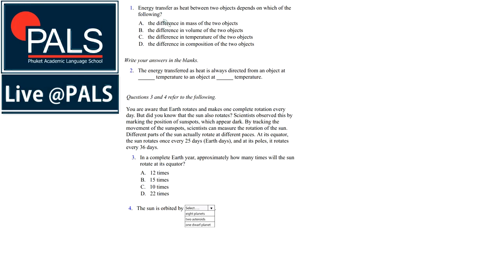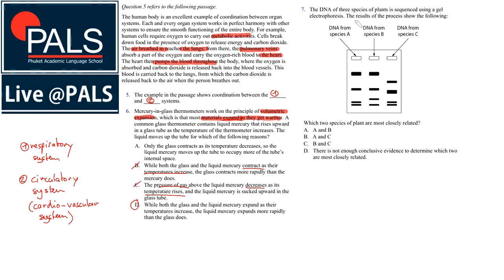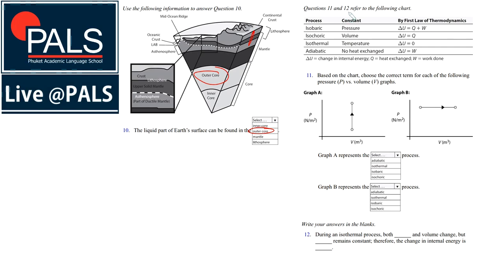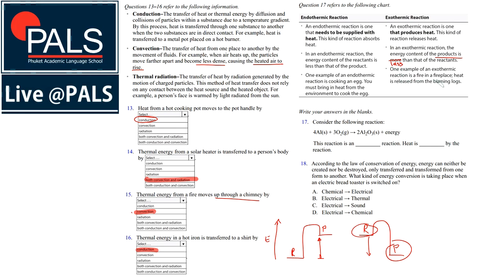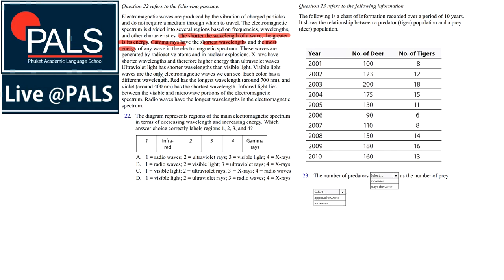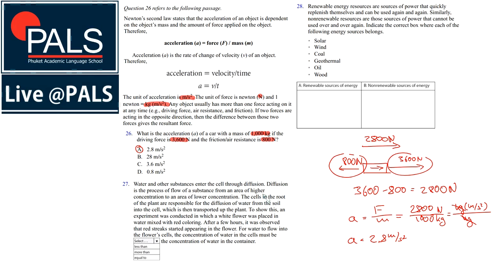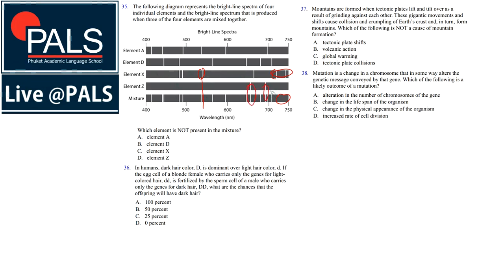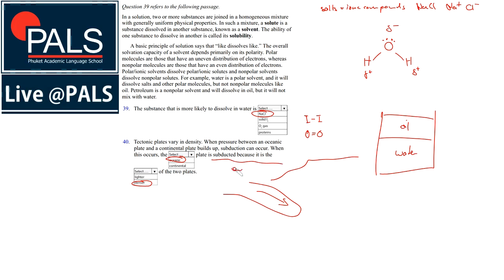Full GED Science Exam Taught by Head GED Science Teacher